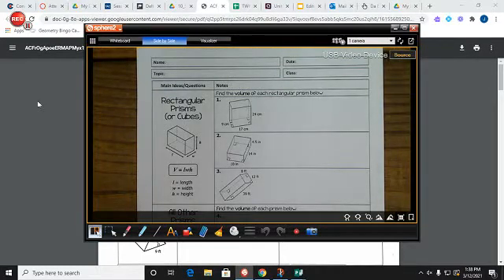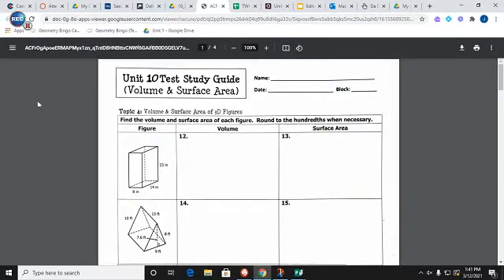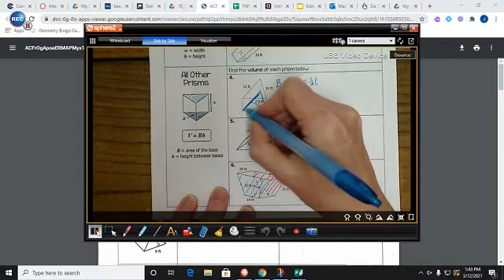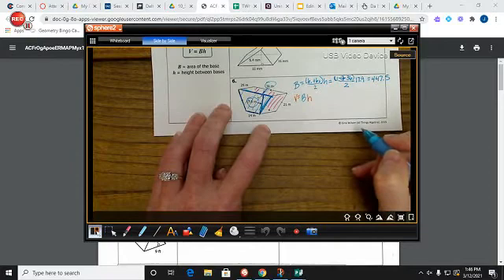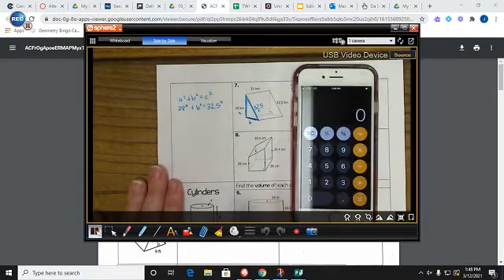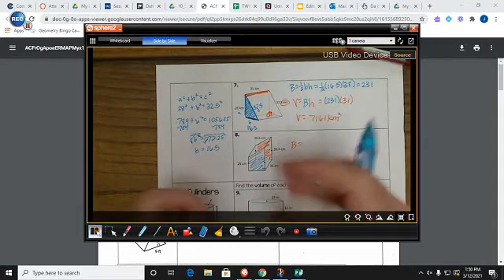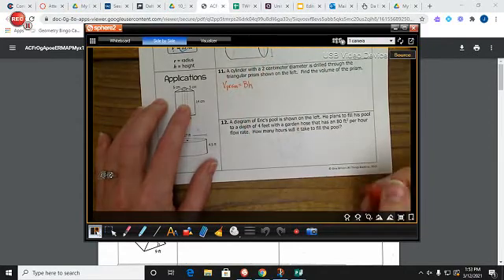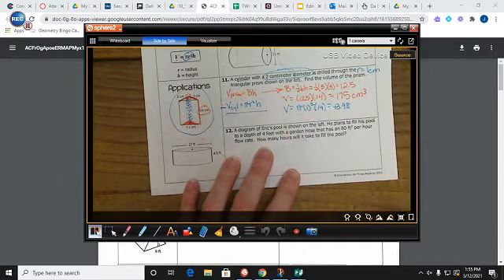Geo Unit 10 Day 3 Part 1 - Volume of Prisms and Cylinders